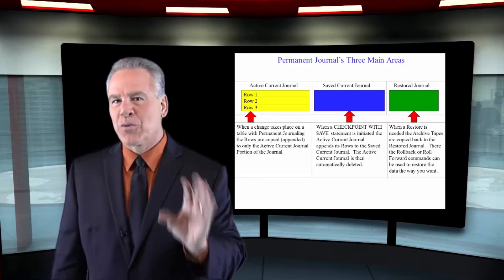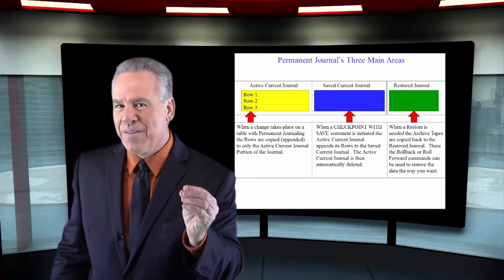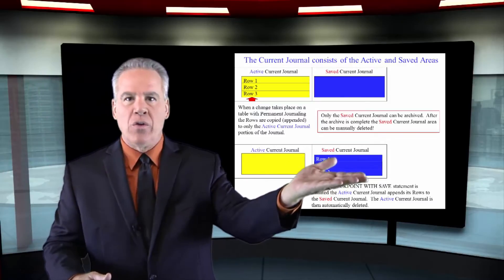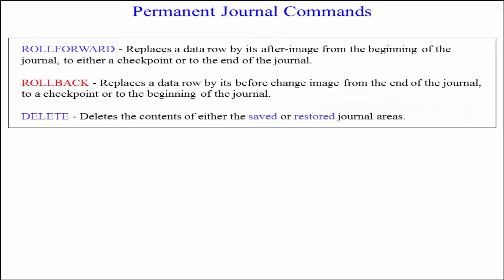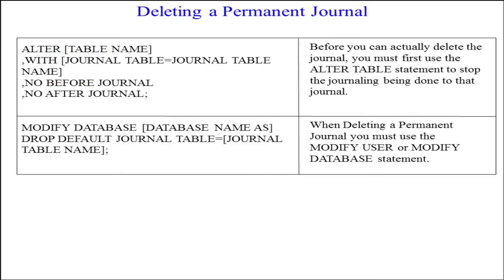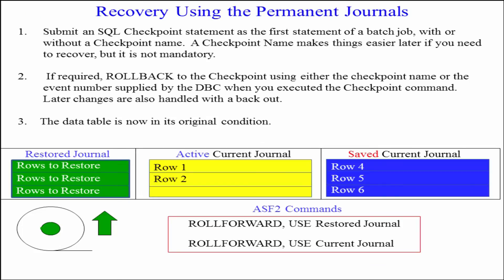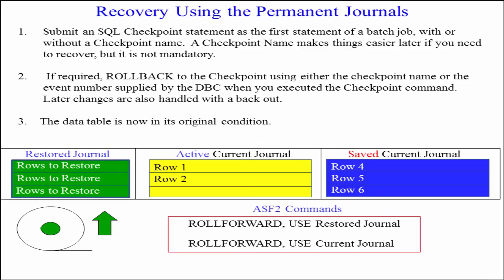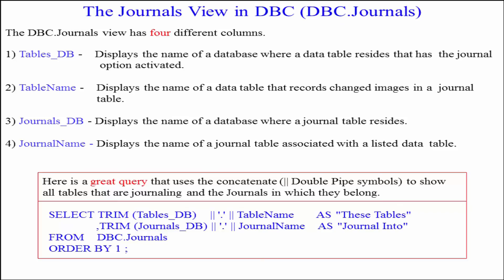Let's Learn Teradata Lesson 80: The Three Areas of the Permanent Journal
Explore Teradata with Tera-Tom of Coffing Data Warehousing! In this lesson, learn about the three areas of the Permanent Journal!